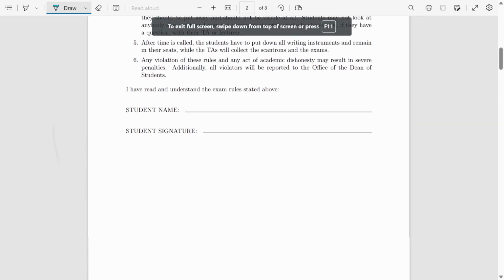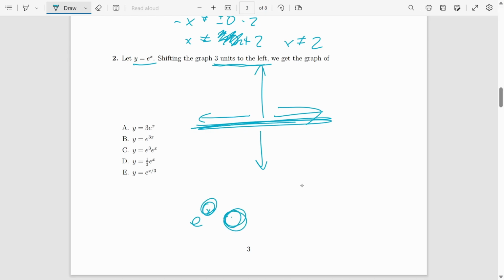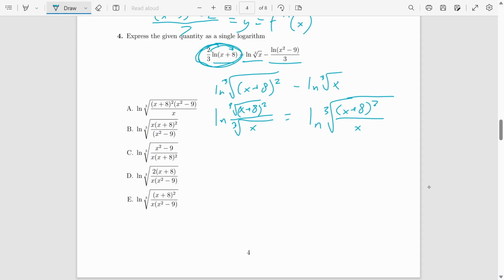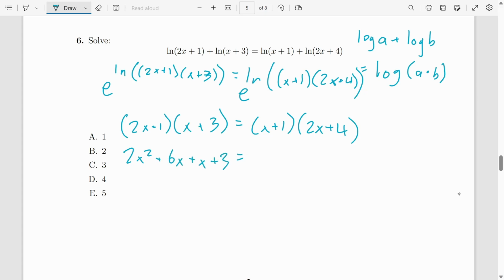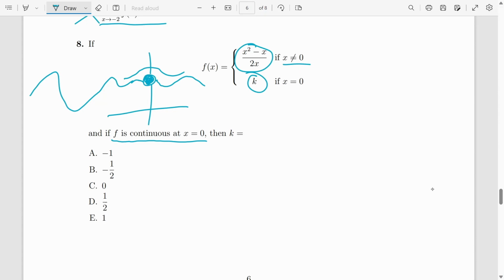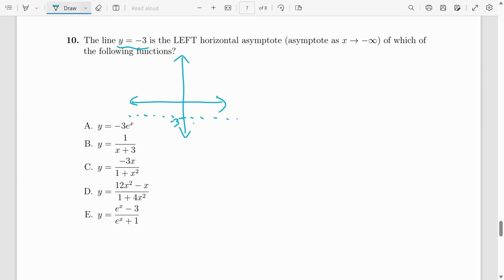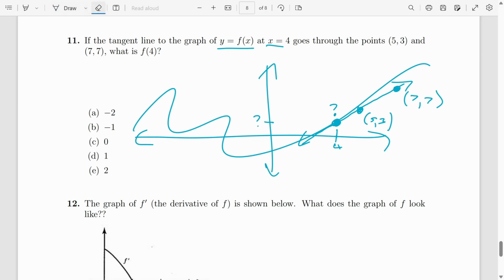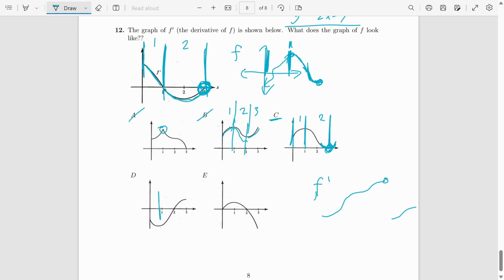MA 161 Fall 2017 Exam 1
Jack walks us through the first midterm from Fall 2017 in MA 161, given at Purdue University